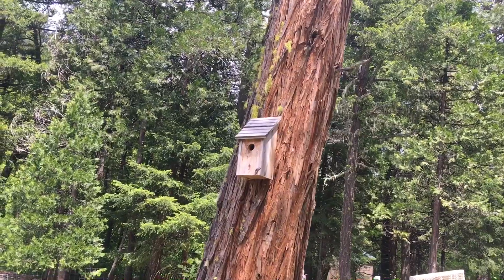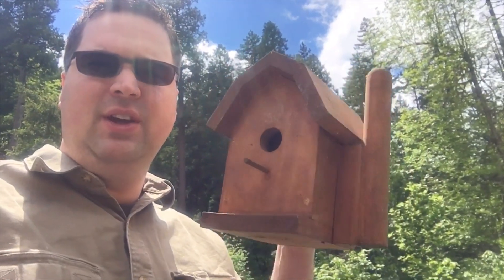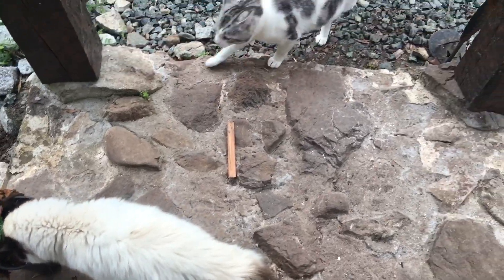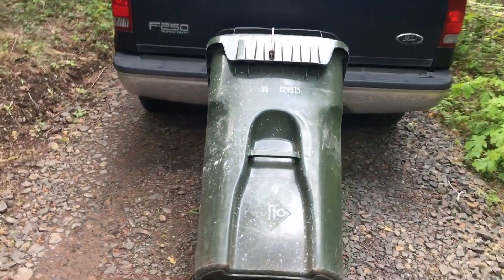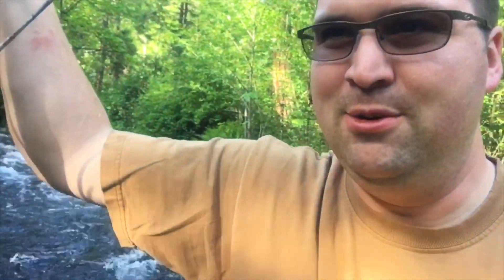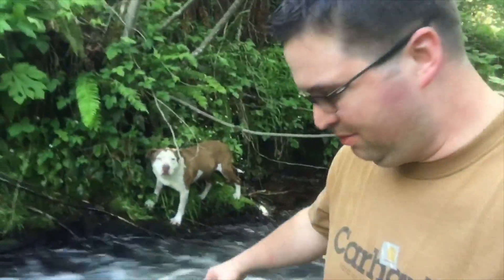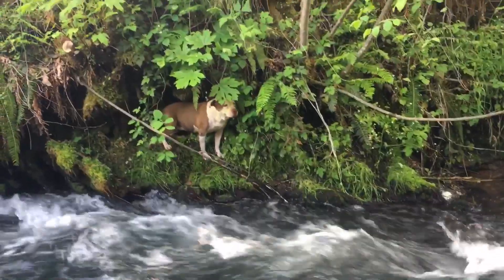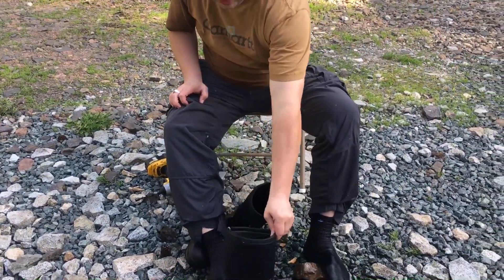I Dropped My Drill 30 Feet Into A Creek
An unexpected swim. Hanging bird houses and miscellaneous cleanup.